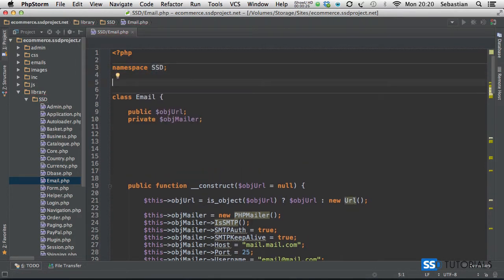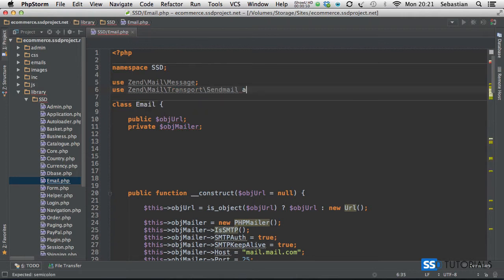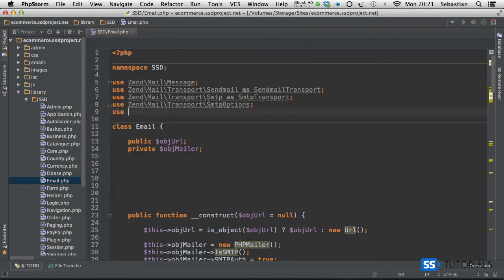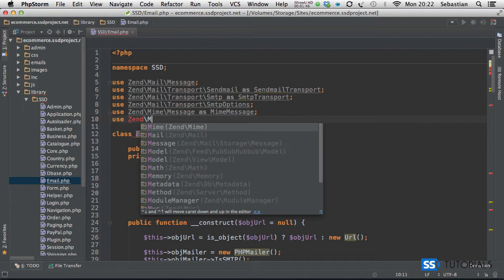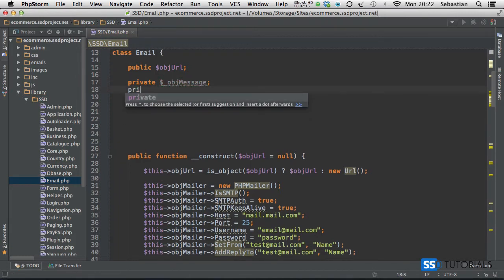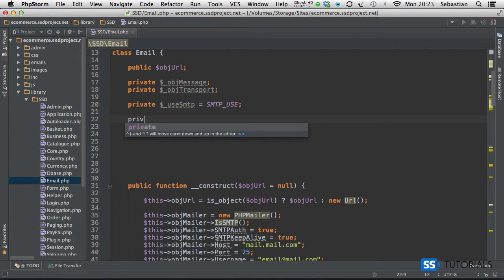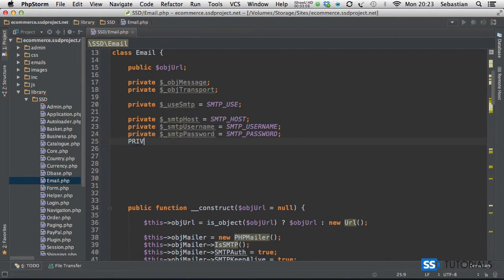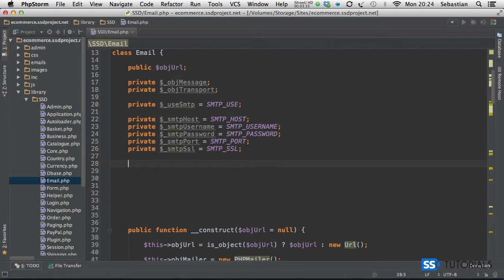03-01: E-commerce application with PHP, MySQL, Ajax and PayPal (Season 4)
Zend Mail and new properties